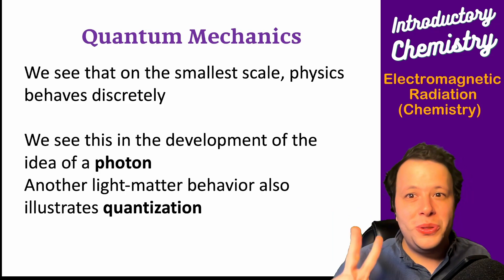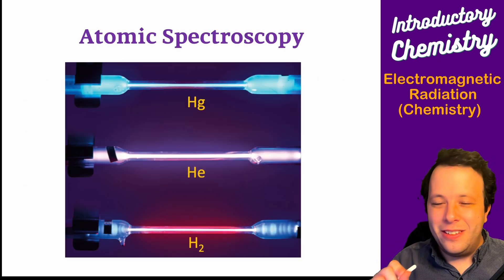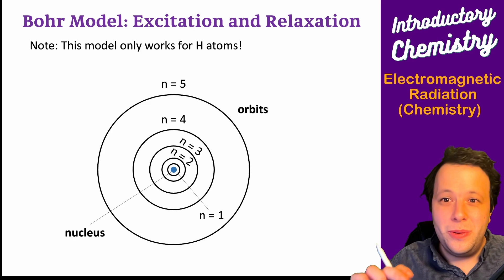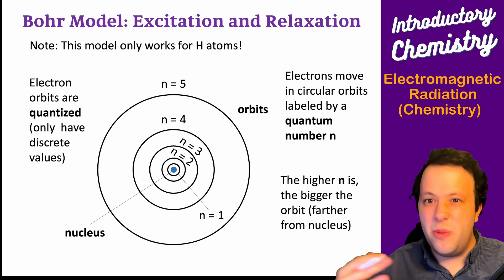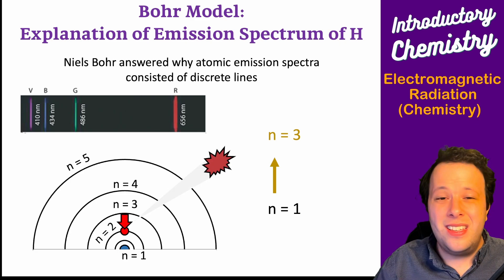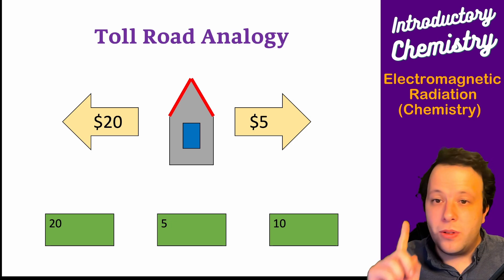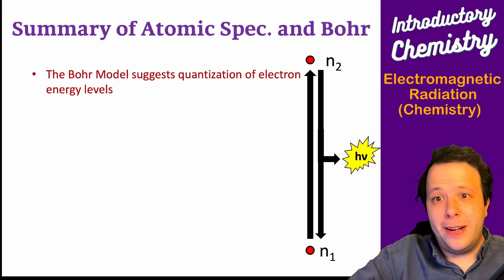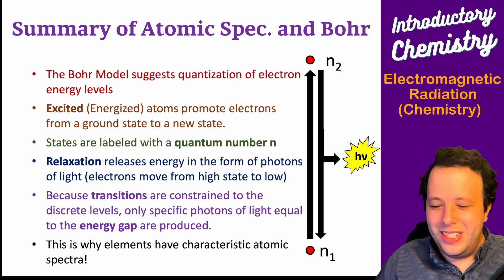Introduction to Electromagnetic Radiation for Chemistry: (Part 2) Quantum and Atomic Spectroscopy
In this illuminating series, we unravel the basics of electromagnetic radiation and its pivotal role in understanding the behavior of atoms and molecules. This video is designed for students taking high school or first year chemistry courses in college.

🌈 **What's Covered in Part 2:**

- **Photons and Energy Levels:** Delve into the quantum theory of photons and how they interact with atoms. Uncover the relationship between electromagnetic radiation and the energy levels of electrons within atoms.

- **Spectroscopy Basics:** Learn the basics of spectroscopy and how scientists use it to analyze and identify substances. Understand the connection between electromagnetic radiation and the unique spectral fingerprints of elements.

🔬 Join us on this educational journey as we lay the groundwork for a deeper understanding of chemistry and its connection to the electromagnetic spectrum.

Chapter Topics:
0:00 Part 2: Quantum Mechanics
1:19 Photons and Quantization
2:05 Atomic Emission Spectra
3:39 Bohr Model: Excitation and Relaxation using H atoms
6:00 Excitation and Relaxation
6:55 Emission Spectra Shows Relaxation Energy
8:35 How to Quantify an Energy Gap? Analogy
11:14 Summary of the Bohr Model and what else do we need?